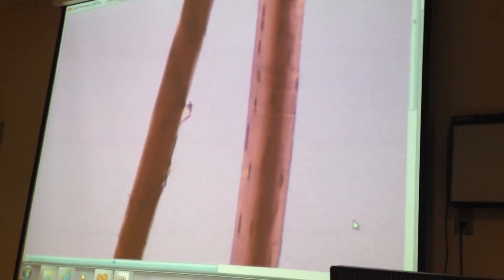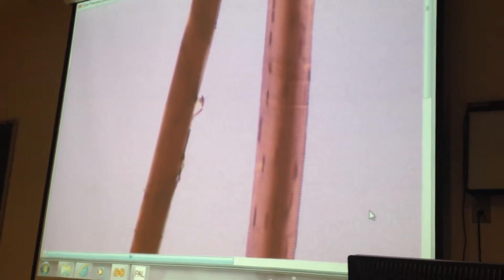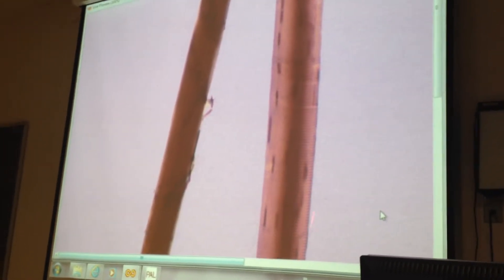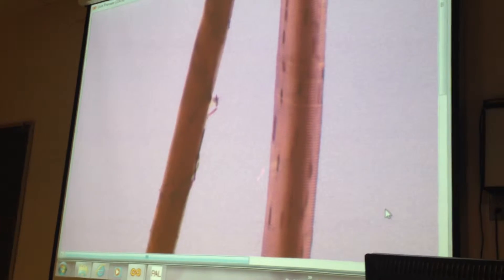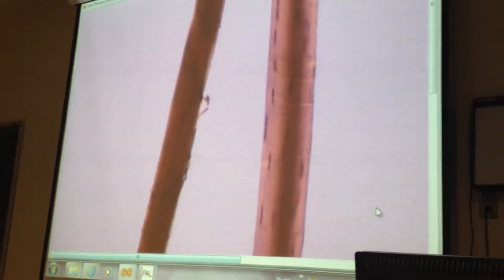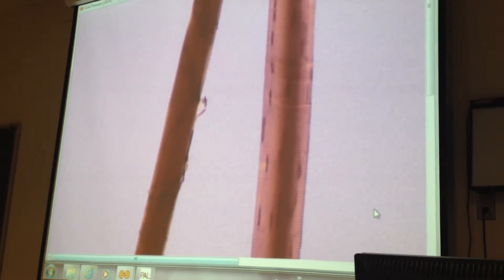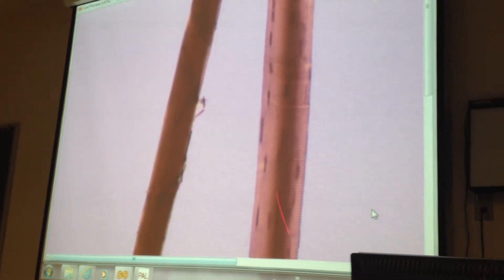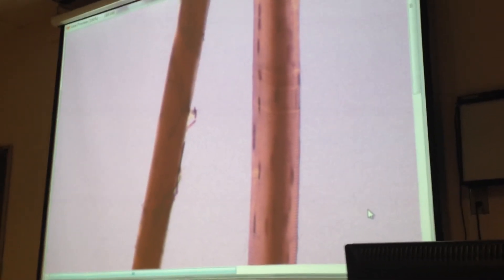skeletel muscle fiber/cell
fiber pulled away from fascicle of muscle.
striations
nuclei (multi-nucleated)